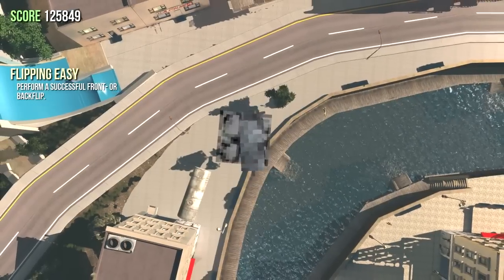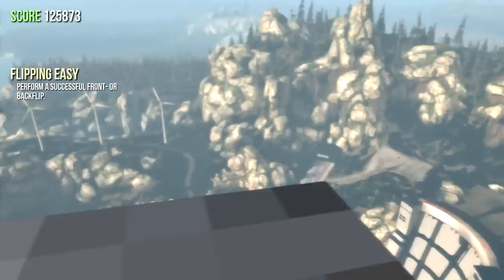Goat Simulator - Minecraft Spider Goat!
Probably the last update-based Goat Simulator video, although I'm aware that I missed a couple things in the update so I might do those then move on to some modded maps. :3

If you have any questions about anything, or just wanna game, my Razer Comms name is BeenieBomb (along with my Steam and Skype name).

***All playlists for all of my series can be found on my channel***